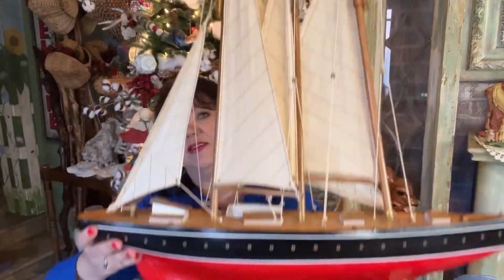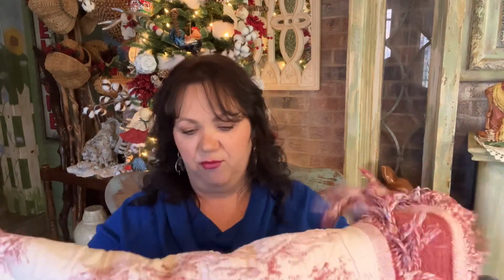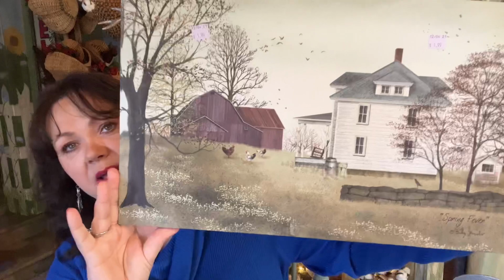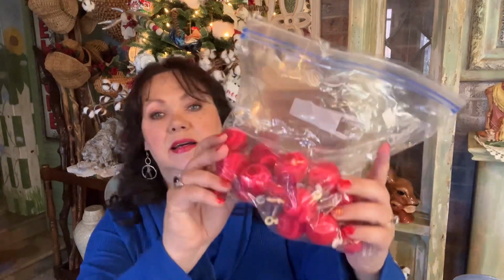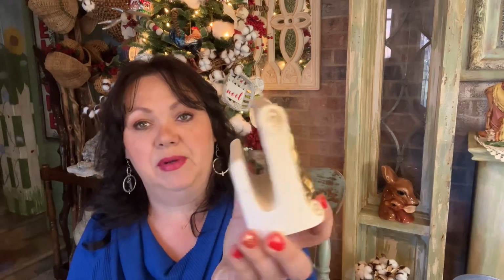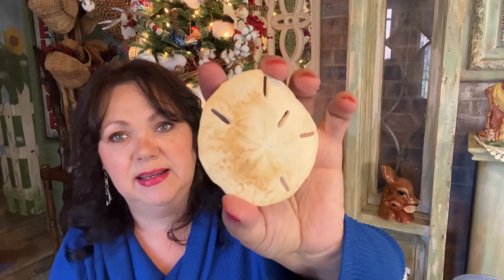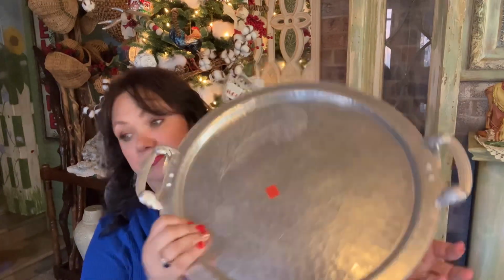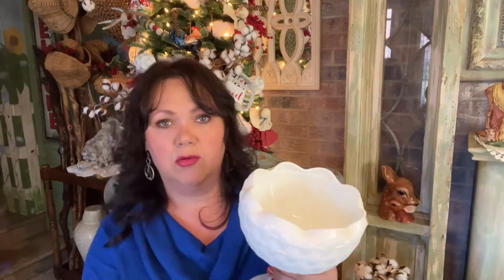Thrift Haul #34 final one of 2021Merry Christmas!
Hi friends! Today’s video is the final thrift haul of 2021. I’ve found so many wonderful treasures this year and I’ve loved sharing them with all of you. I hope you have a very blessed Christmas and Happy New Year!!